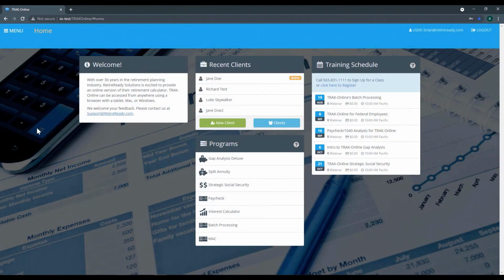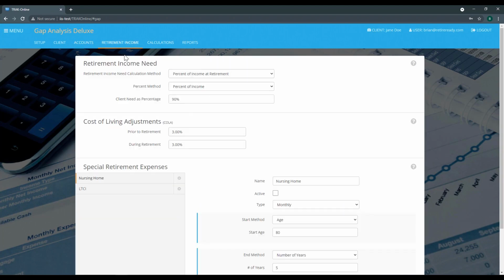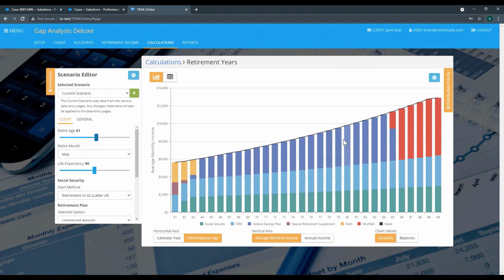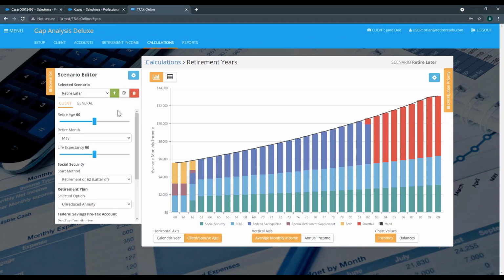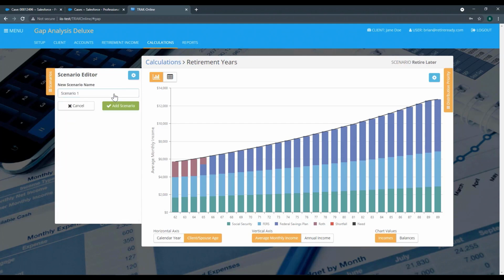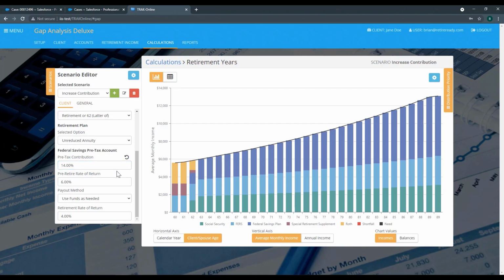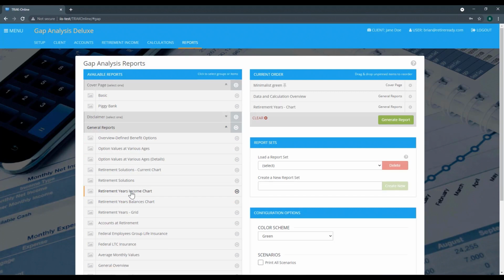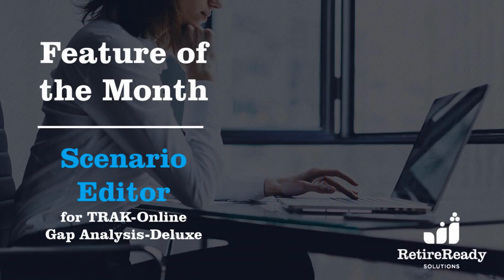Enhance Your Retirement Planning Strategy with the Scenario Editor | TRAK-Online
Discover the power of the Scenario Editor feature in our cutting-edge retirement planning software! This video explores how our Scenario Editor can transform your retirement strategy by illustrating various financial scenarios and helping you make informed decisions.
Planning for retirement requires careful consideration of multiple factors, such as income, expenses, investments, and market conditions. With our Scenario Editor, you can effortlessly create, customize, and compare different scenarios to assess the impact on your retirement plan.

RetireReady Solutions
The Retirement Analysis Kit (TRAK) is an innovative retirement planning software that has consistently delivered impressive results in helping advisors engage and motivate individuals toward retirement readiness. With TRAK, you can confidently address the crucial questions your clients have about their retirement journey, providing them with comprehensive solutions and actionable insights. Transform your retirement planning strategy today with TRAK, the reliable software that enables financial advisors to improve their clients' retirement prospects.

Ready to purchase or want to learn more?
Currently using TRAK and need support?